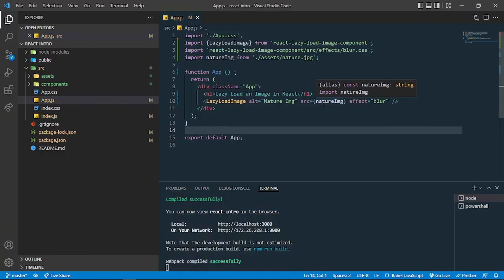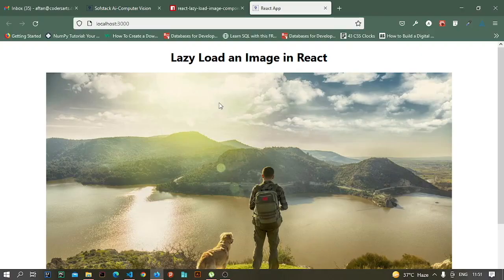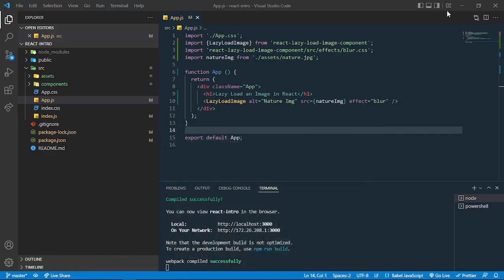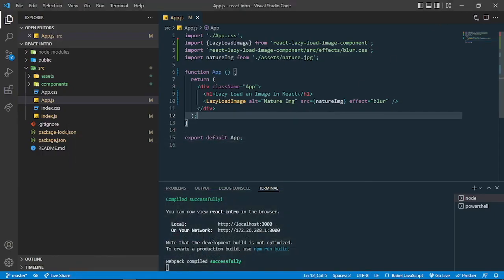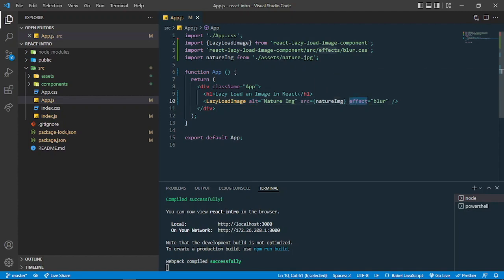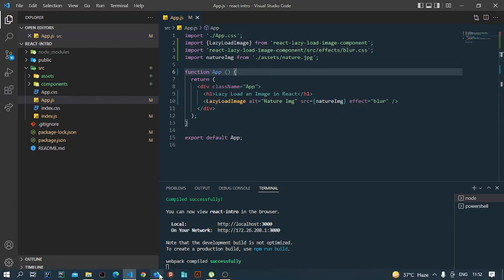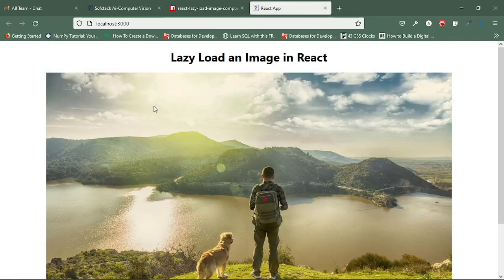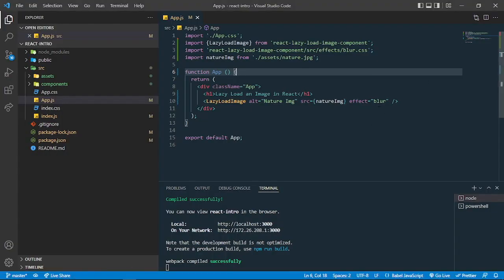How to Lazy load an image in ReactJs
Lazy loading. Internally React Image and Background Image Fade makes use of Visibility Sensor.

Codersarts  is a top rated website for  Web Programming Assignment Help, Project Help, Homework Help and Mentorship. Our dedicated team of web programming assignment experts will help and guide you throughout your web programming journey.

This is how to lazy load an image.